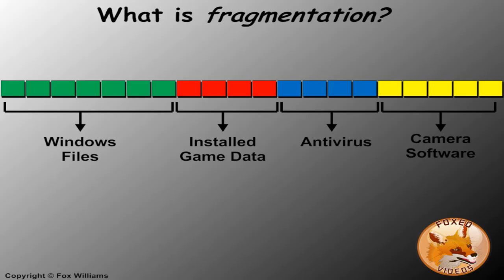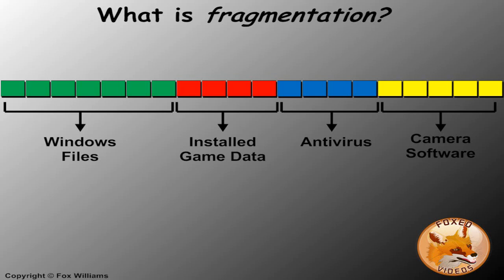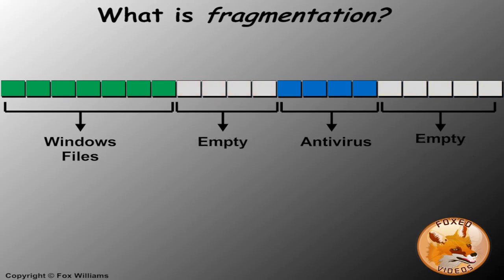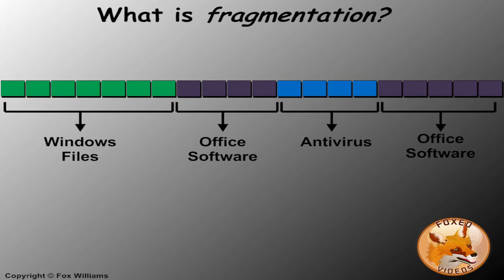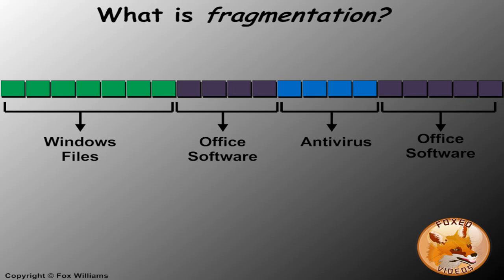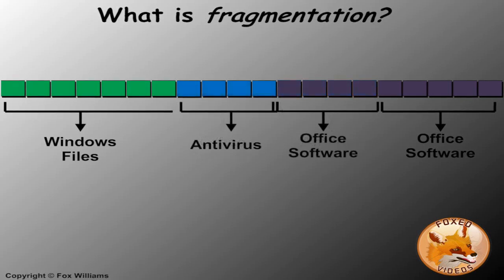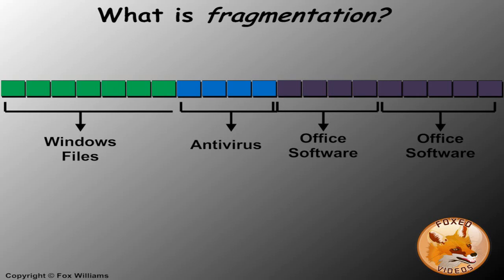What is defragmentation? How often do I need to do it?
Ever wondered what this term "defragmentation" is all about? Or how about defragging a hard drive... what is it? Do you need to do it, and if so, how often? I'll answer all of these questions for you in the video!